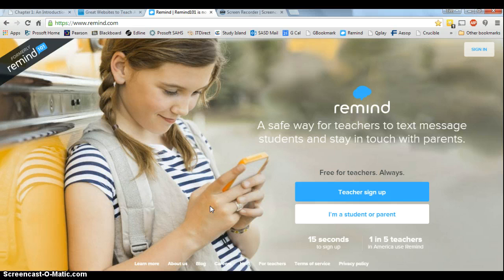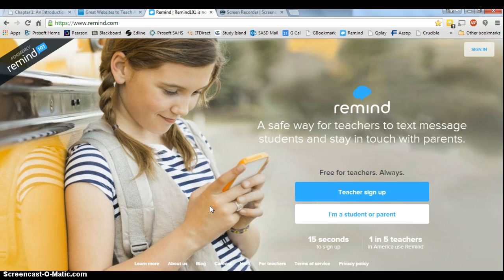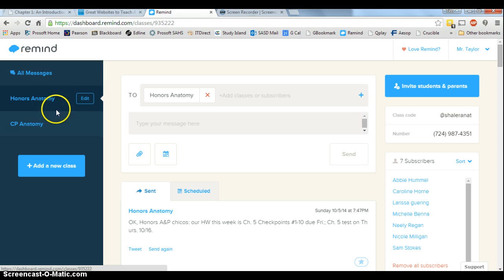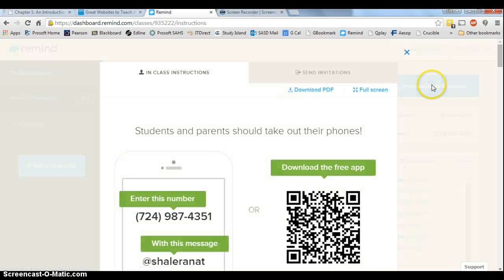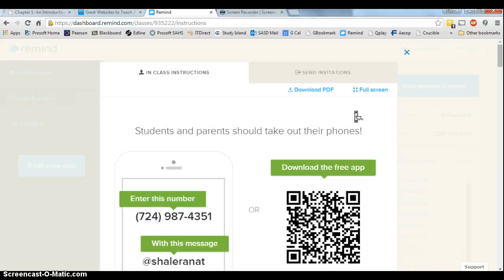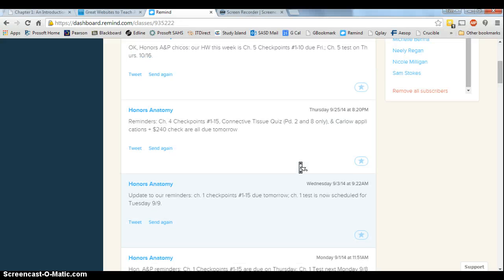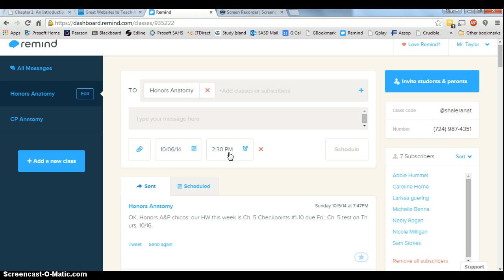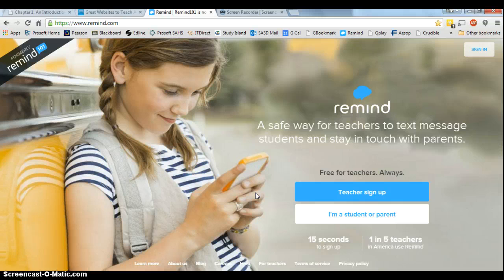Remind ScreenCast Tutorial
Starring Dr. Timothy Taylor, master of your anatomy ... and physiology.